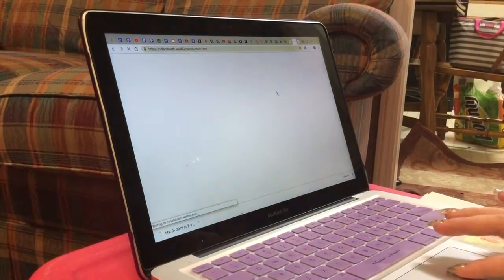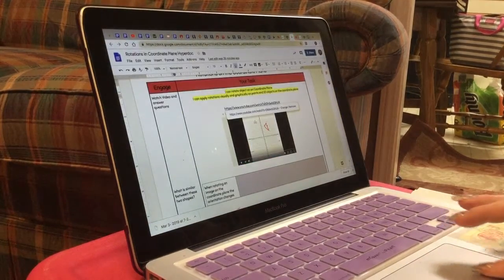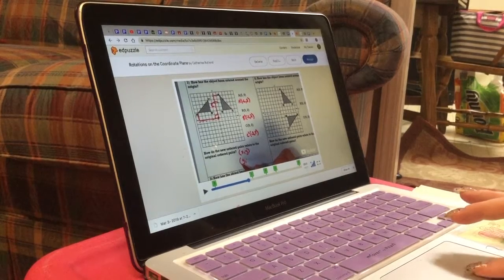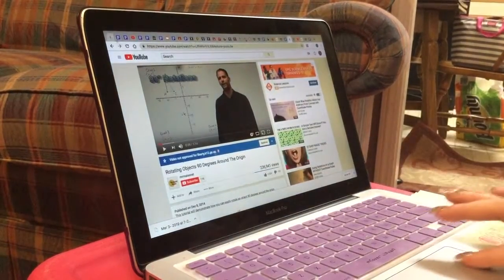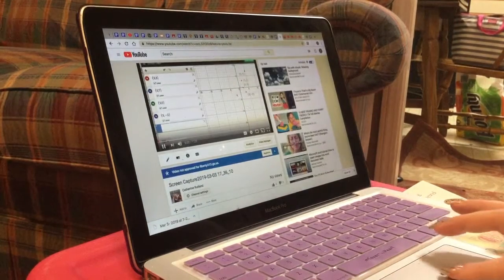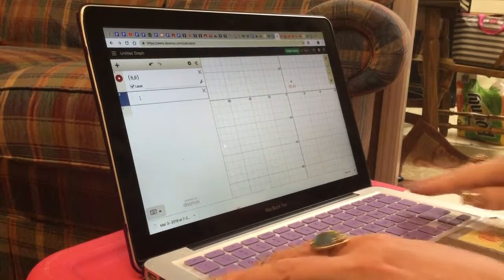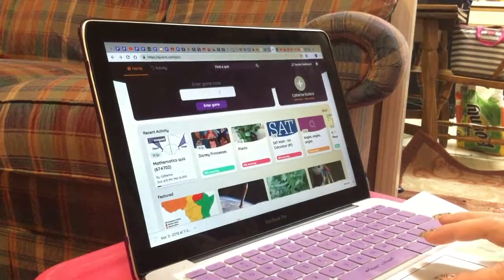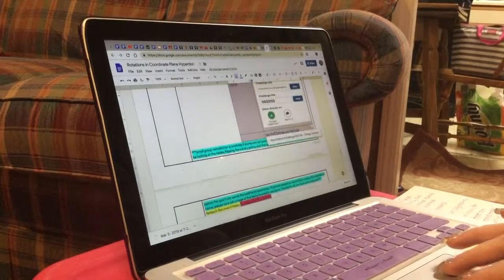Video of HyperLink